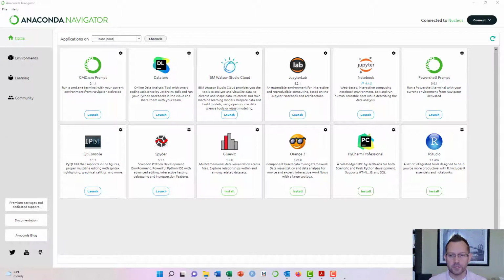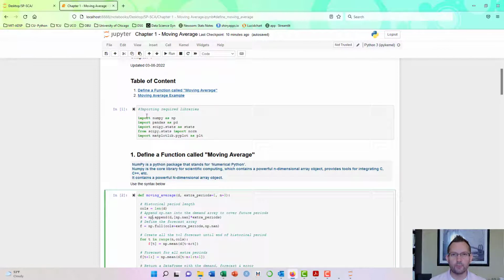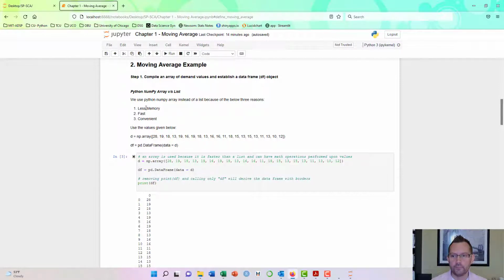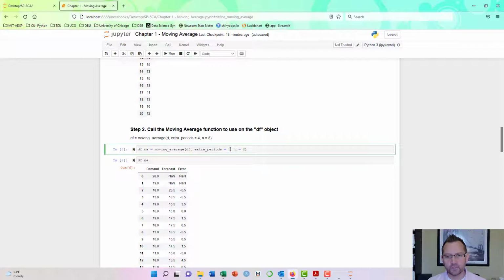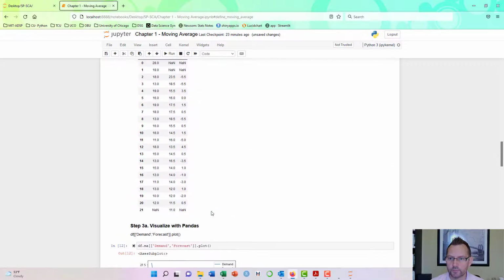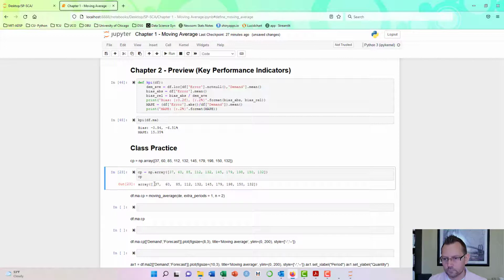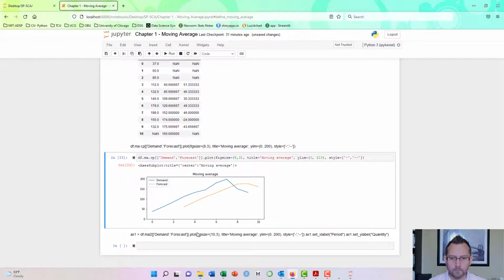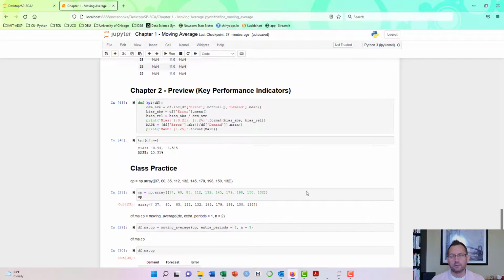Moving Average Function via Python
This brief demonstration covers accessing Python via Jupyter Notebooks, creating a moving average function, and discussion of data frames as arrays vs. list in approximately 30 minutes.